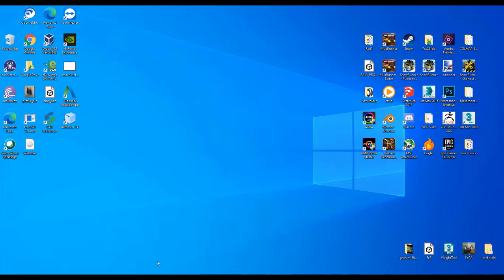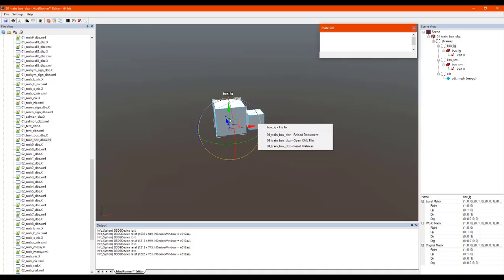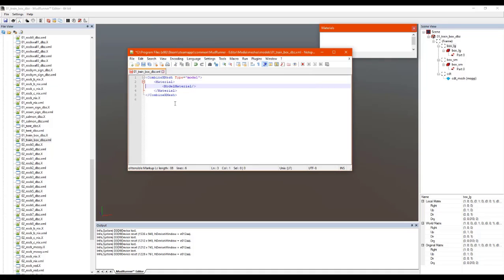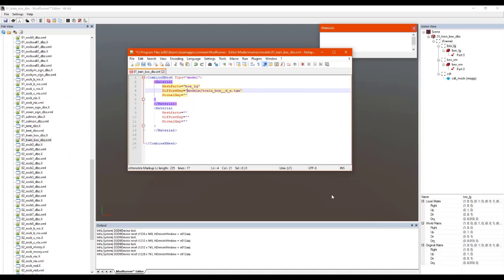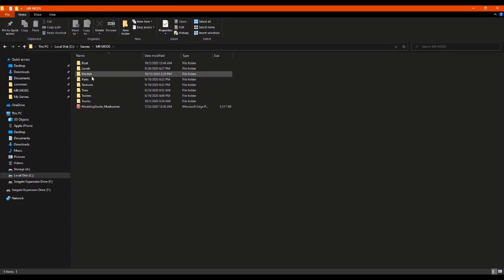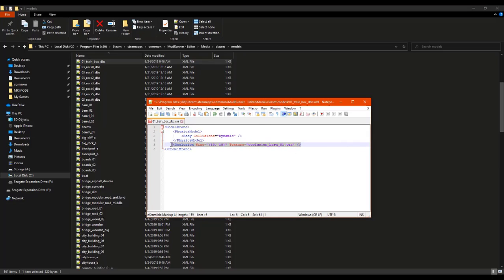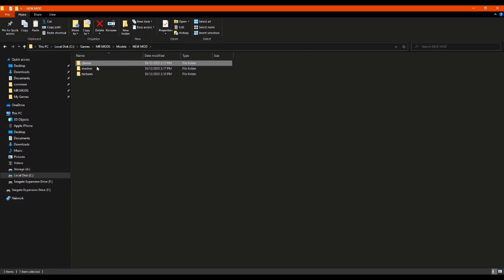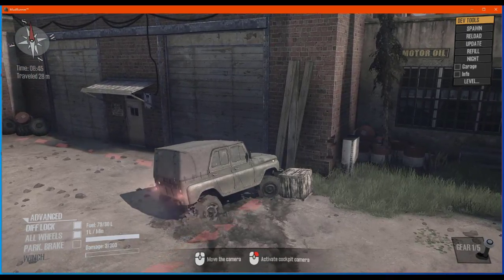Mudrunner Editor CM P4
Part 4 and final part to the series. Should have a working model by the end of this video.